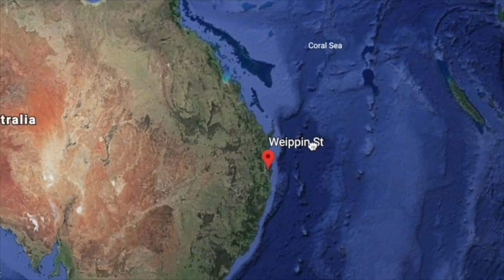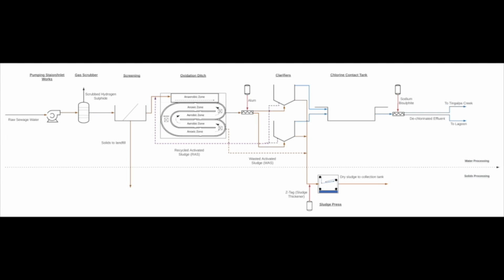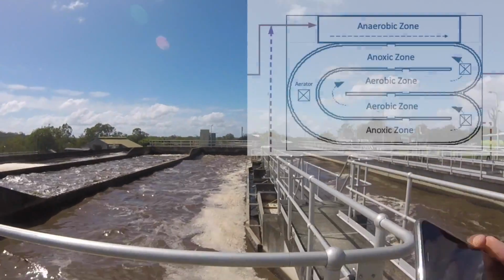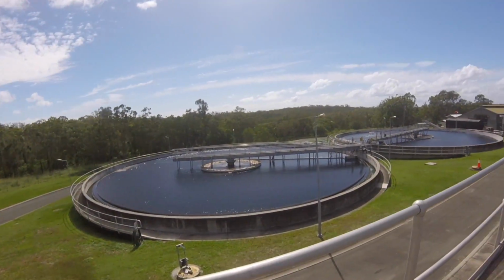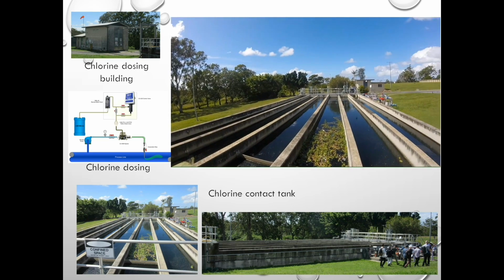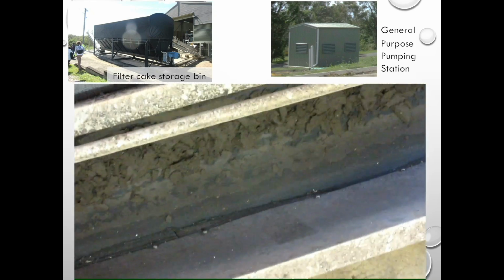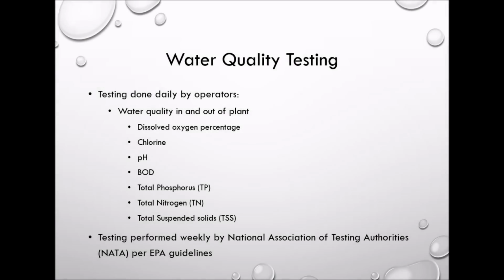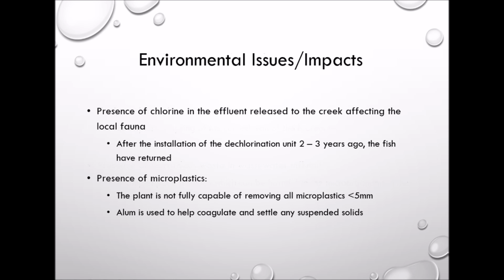Cleveland Wastewater Treatment Plant Video Report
On April 24th 2019, the class of 7411ENG ‘Water and Wastewater Treatment Fundamentals’ undertook a site visit to the Cleveland Wastewater Treatment Plant to observe and document the plant’s operation. Based on our findings, a video has been compiled explaining the treatment process employed and the daily operations of the Cleveland Wastewater Treatment Plant.
Group Members:
s514 6081
s511 5533
s515 2261
s516 7698
s516 5979